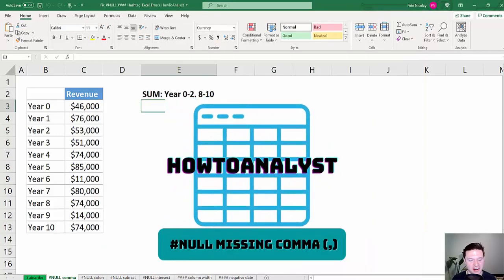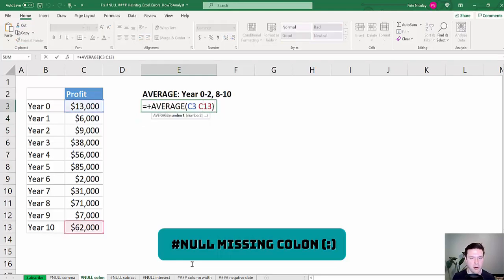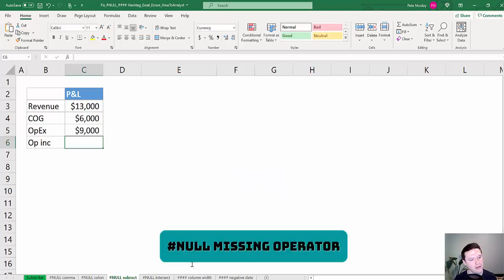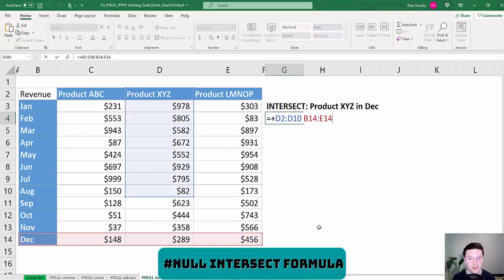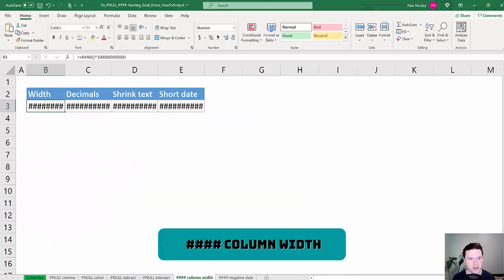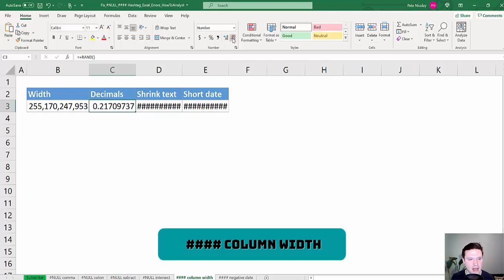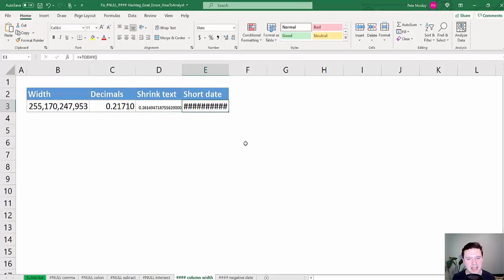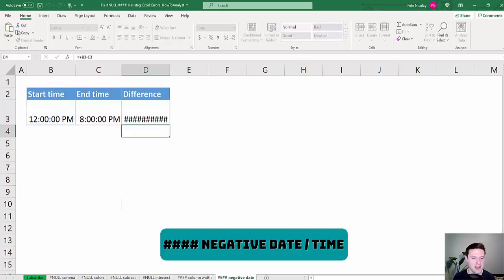How to fix the NULL and Hashtag errors in Excel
This step-by-step tutorial covers the causes and solutions for the NULL and “hashtag” errors in Excel. By the end of this video you will have a solution for the NULL and hashtag errors in your Excel spreadsheet. The NULL and hashtag solutions covered are

⏱ timestamps
0:00 Intro
0:18 NULL error - Missing Comma
0:40 NULL error - Missing Colon
1:04 NULL error - Missing Numerical Operator
1:31 NULL error - Intersect Operator
2:11 / Hashtag error - Column Width
3:35 / Hashtag error - Negative date and time
4:07 Outro